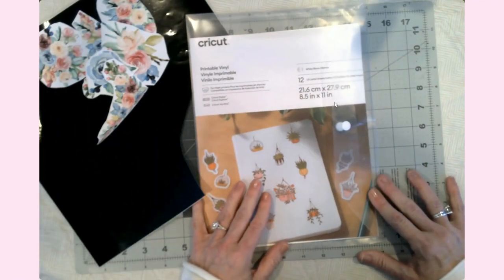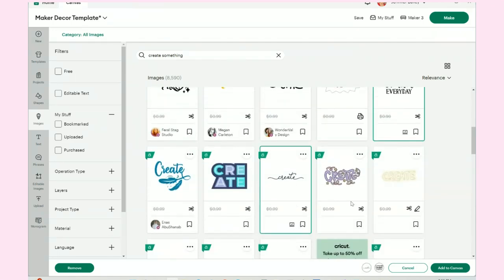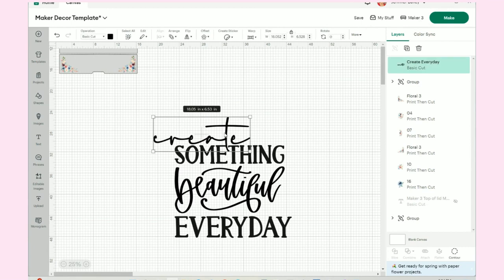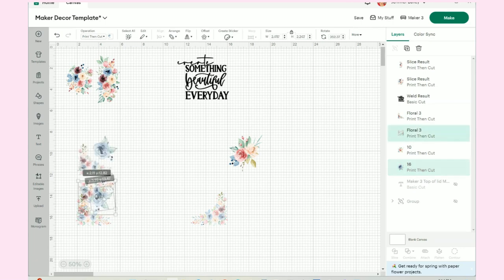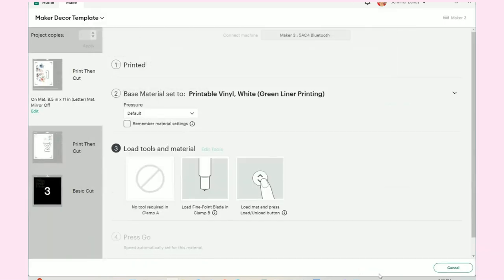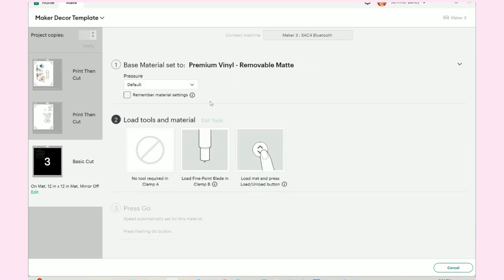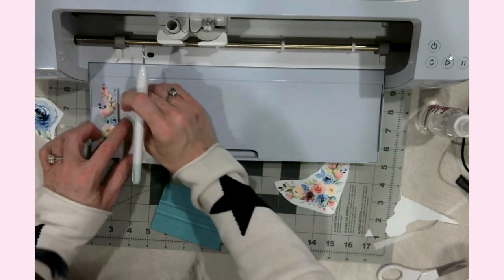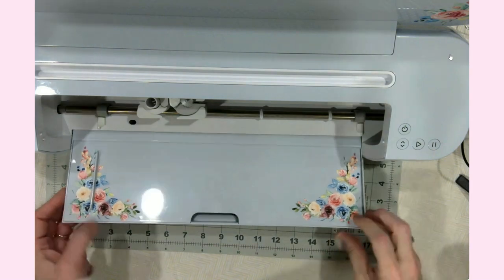Customize Your Cricut with Printable Vinyl (plus Contour, Weld, & Slice)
In this video, I'll show you how to use weld, contour, and slice functions to upgrade the appearance of your Cricut machine using printable and adhesive vinyl. This tutorial will show you how to add your own personality and flare to your machine. So, grab a cup of coffee, join me at the craft table and get ready to unleash your imagination and bring your vision to life in this fun and rewarding DIY project!

⭐ Printable Vinyl
⭐ Black Adhesive Vinyl (permanent or removable)
⭐ Paper Transfer Tape
⭐ Clear Transfer Tape

✏️ 12x12 Paper Cutter